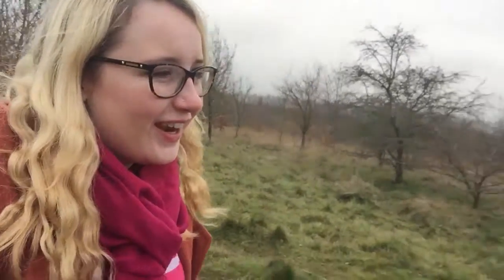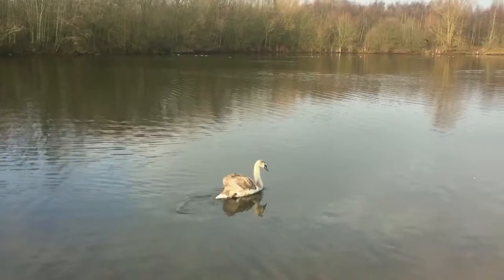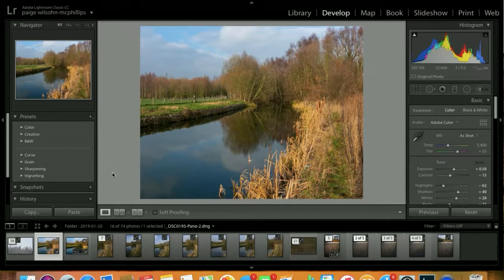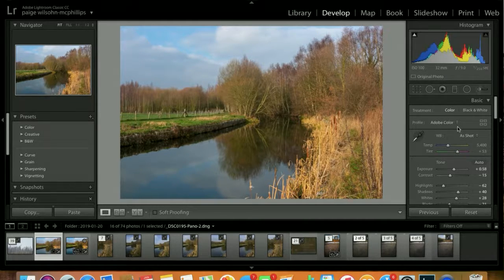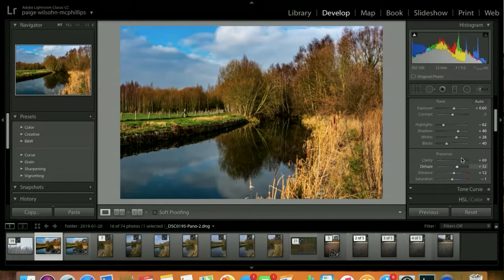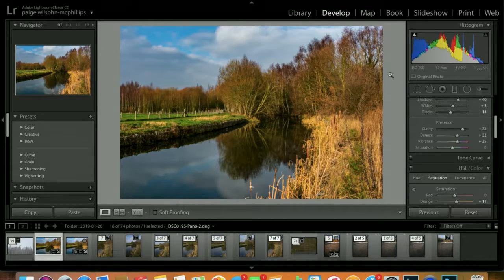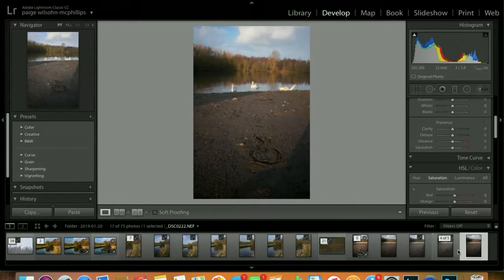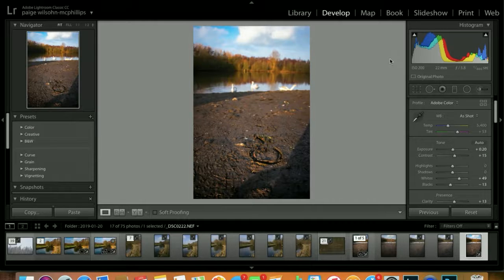Walton Colliery Nature Park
Within this video the family explore Walton Colliery Nature Park, located in West Yorkshire. All photographs were taken on the Nikon D3400, using a Tamron 70-300mm lense.